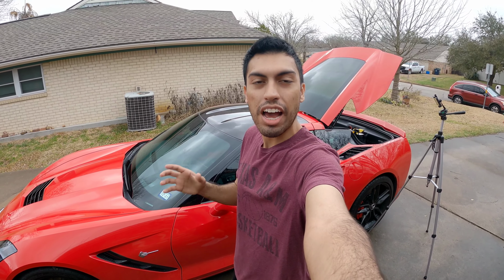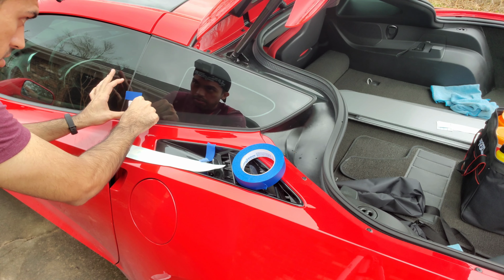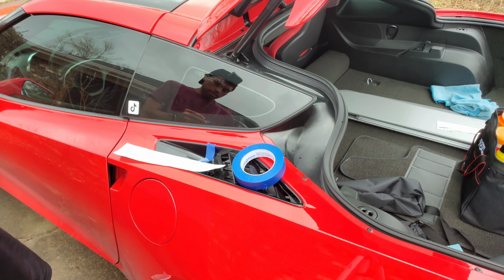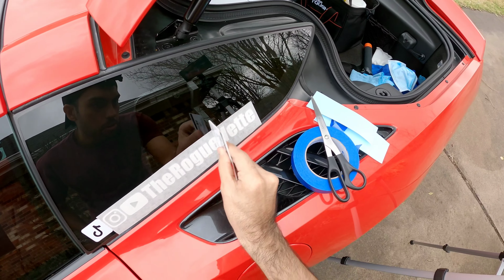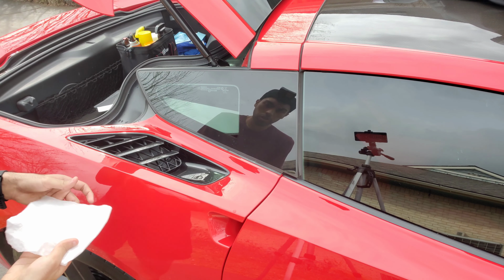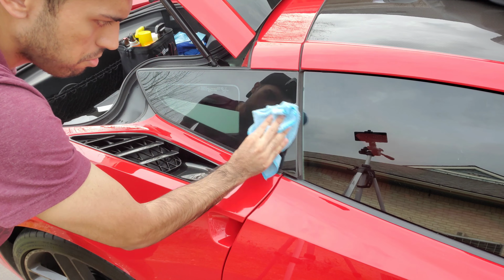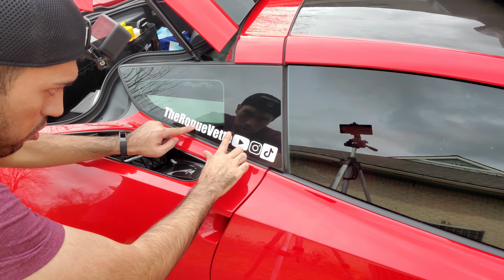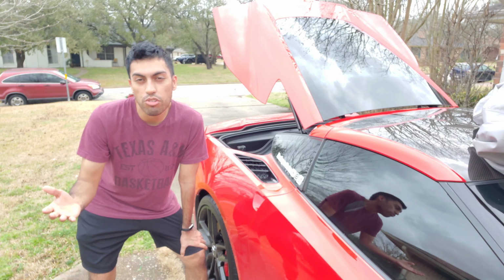Installing My CUSTOM Car Window Decals On My C7 Corvette! VERY EASY And Simple Mod!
Hey everyone welcome back to another video! I hope you enjoy the video!

Some Gear Used to Film:

Samsung Galaxy Note 10+

Joby Phone Tripod

GoPro Hero 9 Camera

GoPro Suction Mount

GoPro Floating Hand Grip

GoPro Action Quick Clip

60-Inch Lightweight Tripod